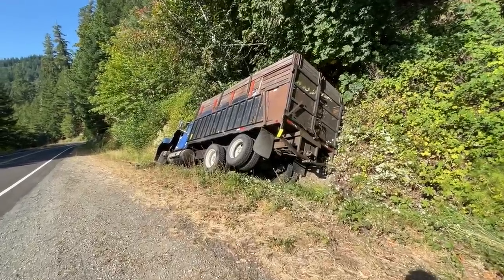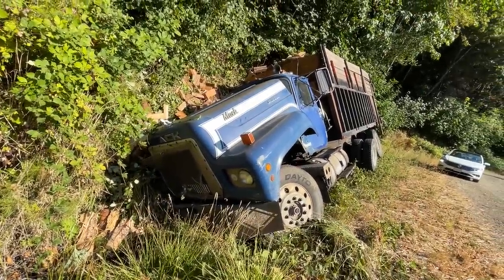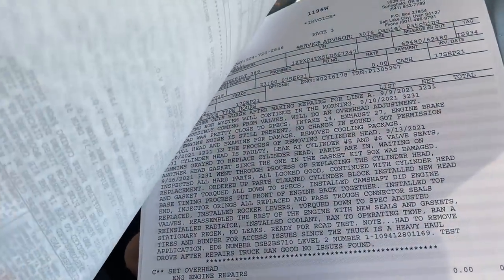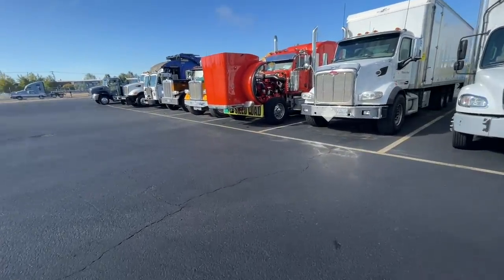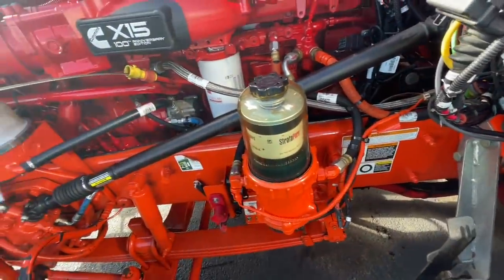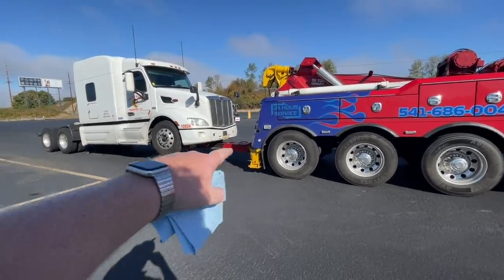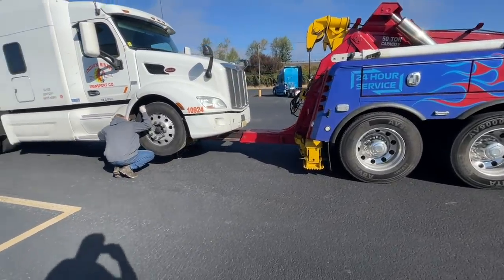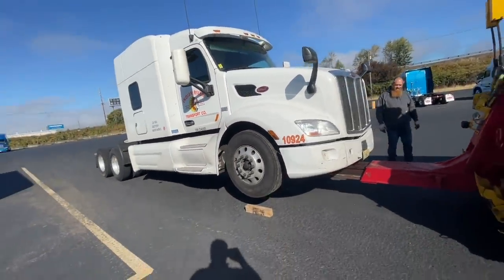$15,000.00 repair. Headed to load.